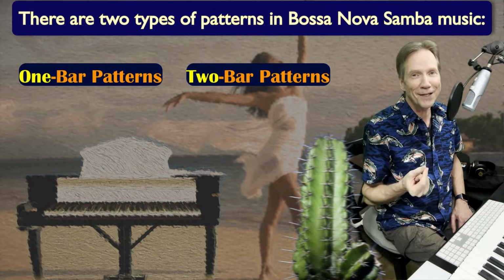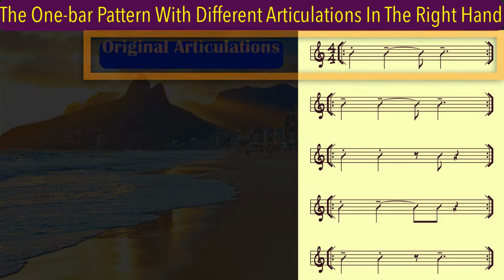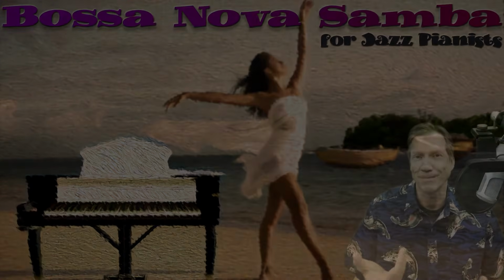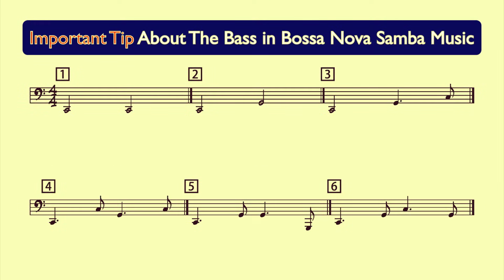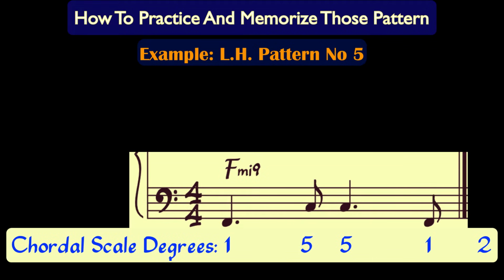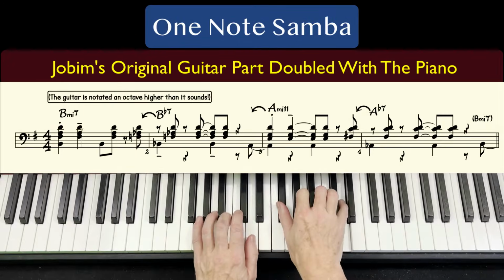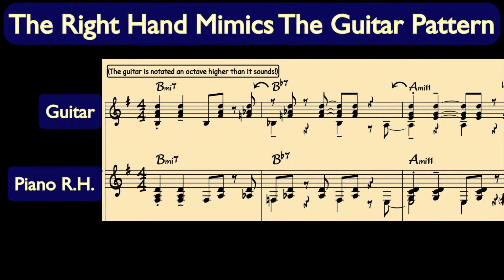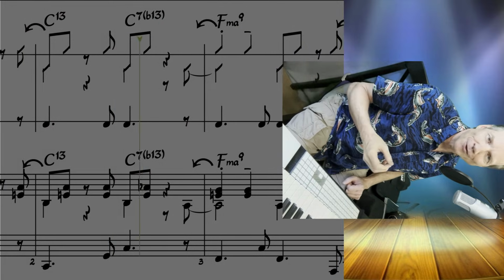Authentic Bossa Nova Samba Piano Accompaniment Patterns Tutorial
This is an in-depth video tutorial about learning how to accompany a singer or instrumentalist in authentic Bossa Nova Samba style on the piano.
(See also PopJazzKeys.com/Bossa-Nova-Samba)
It includes the most popular authentic Bossa Nova Samba patterns used by famous Brasilian artists.
It starts with the popular Bossa Nova Samba One-bar Pattern, and ends with those beautiful Two-bar Patterns.
All the patterns are based on authentic recordings of famous Brazilian musicians.
I demonstrate how these patterns can be applied to any chord progression.
I also discuss the Brazilian Partido Alto rhythm pattern and how it is used in Bossa Nova Samba rhythms.

Samba piano tutorial Bossa Nova Piano Tutorial Bossa Piano Patterns How to play Bossa on the piano

You can download the sheet music of all the patterns used in this video for free at
PopJazzKeys.com/Bossa-Nova-Samba

00:00 - First Marker
00:08 - About
01:02 - Intro to Patterns
01:25 - The One-bar Pattern
02:16 - One-bar Pattern Variations
03:23 - Learning with Rhythmic Notation Style
04:17 - The other One-bar Pattern
05:14 - Comparing the two One-bar Pattern
05:28 - Left Hand Patterns
06:58 - Intro to Two-bar Patterns
07:11 - Partido Alto
08:42 - From Guitar to Piano
11:05 - Practice Tip
12:03 - Rhythmic Notation Applied
12:39 - Finale with Tania Maria